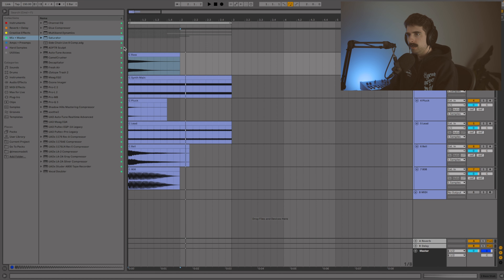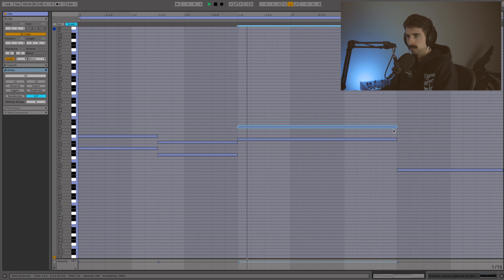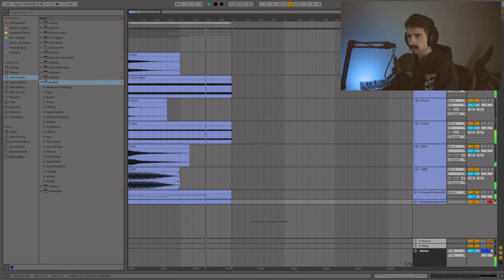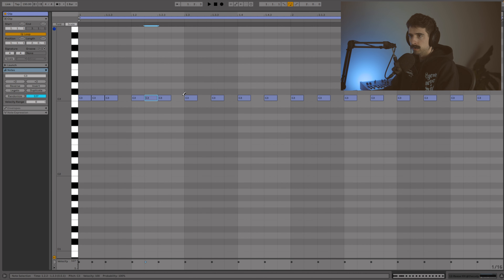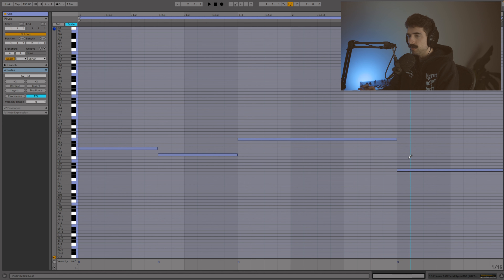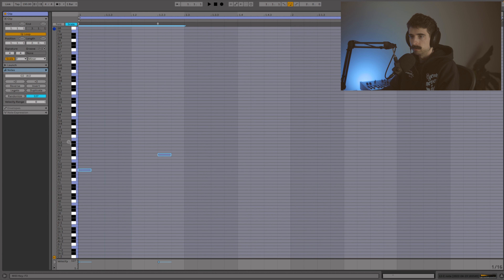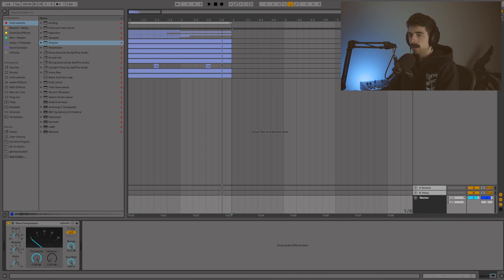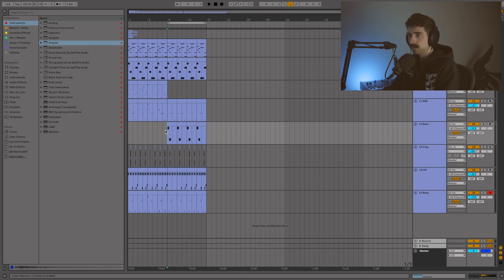HOW TO MAKE BEATS FOR YEAT | Beat Tutorial 2022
In this video I wanted to show you how to make Yeat type beats in any DAW as well as give away some samples for free so you can get started. I made this in Ableton but these principles and samples apply to FL Studio and Logic too. These types of beats are pretty simple as far as the chord structures go but they hit so hard if done right. I hope my samples and project file can help you get closer to the sound you are looking for.

God Bless 🙏